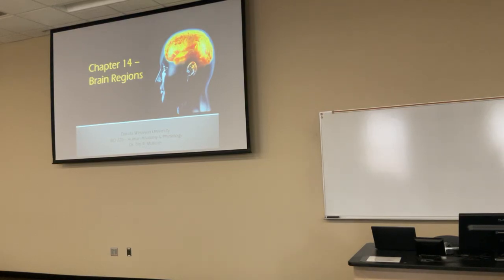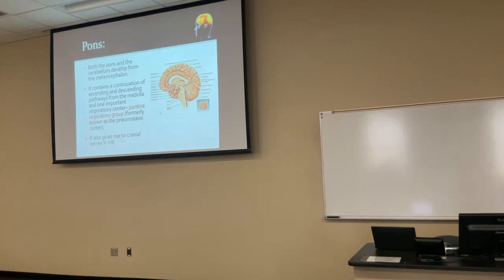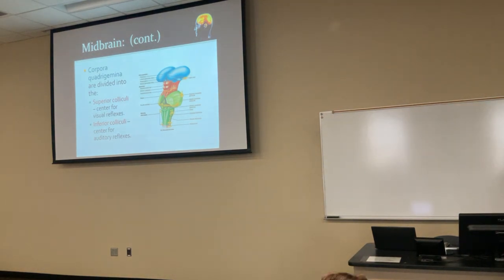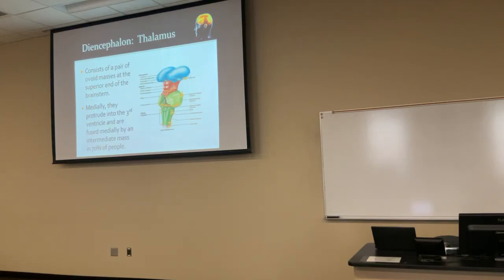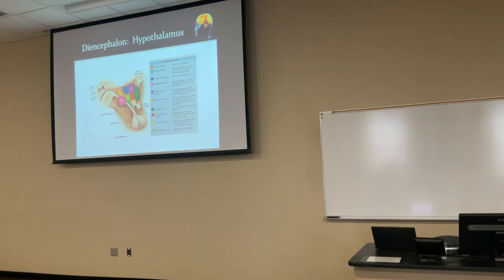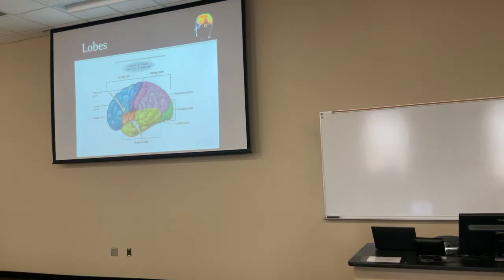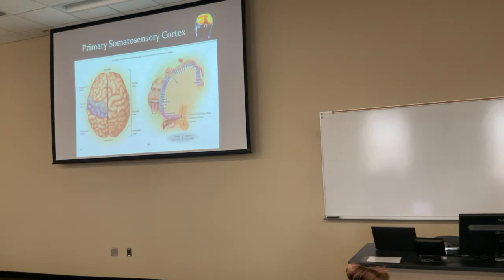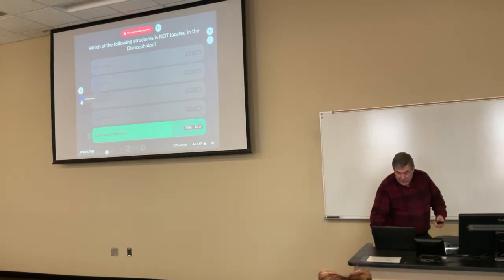Video recording for December 1, 2025 for BIO 220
This video is over the major regions of the brain.